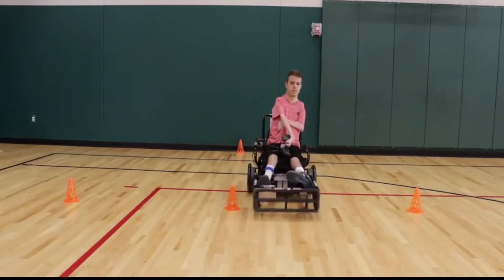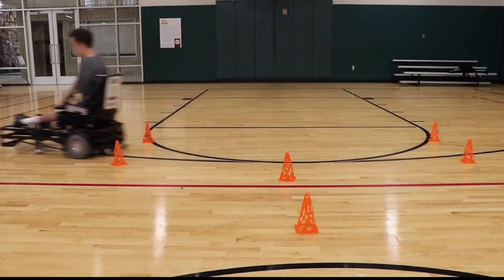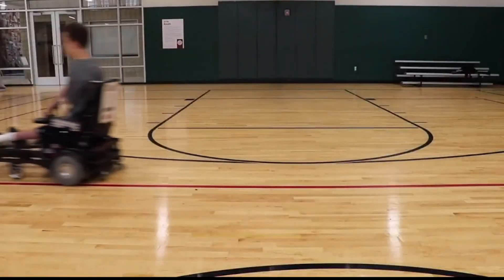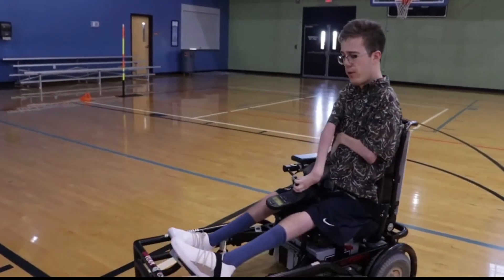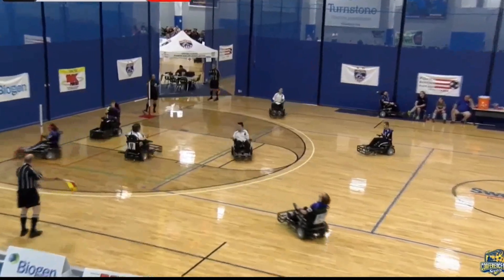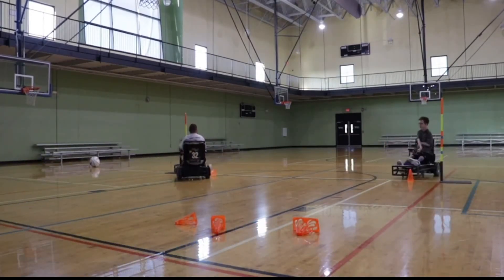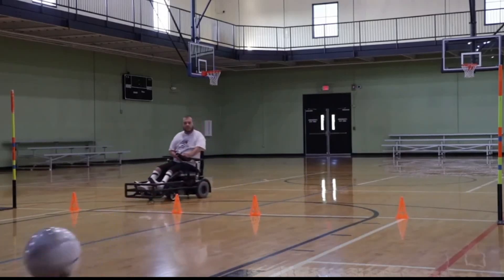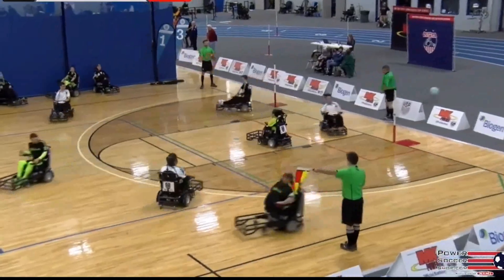2 Chair Control and Hitting ball with front bumper